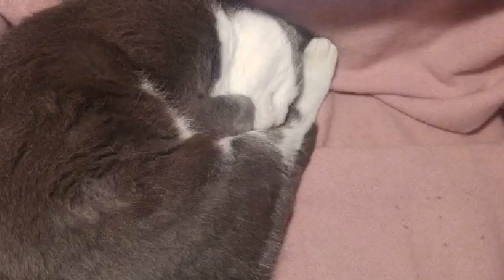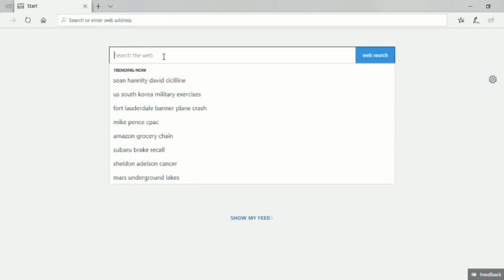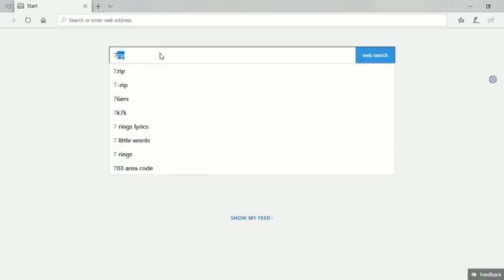Lazy Morning Brain Warm-up #1 - Powers of 7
What is the last digit of the decimal expansion of 7^64? What similar questions could we ask?

Lazy Morning Warm-ups are quick exercises, often found in my newsfeed. So lazy, sometimes I don't even get out of my jammies before recording. Can you solve the question in the thumbnail before seeing my solution in the video?
Let's make math more like finger painting! Finger painting is messy, it uses lots of paper, and it encourages you to try new things. And through that process, we discover new things about ourselves as well as about our art.

We use Ramanujan as our thumbnail because his work epitomizes an intuitional approach to mathematics as opposed to rote memorization. Our use of fractals illustrates the complex beauty derived from simple formulas.

Another interview on CFIS, Prince George (back when we were part of MathJam)